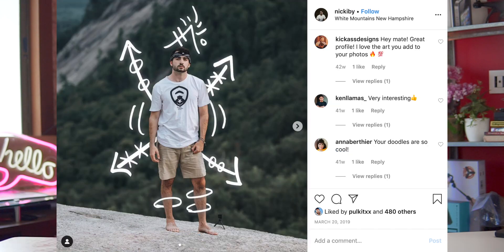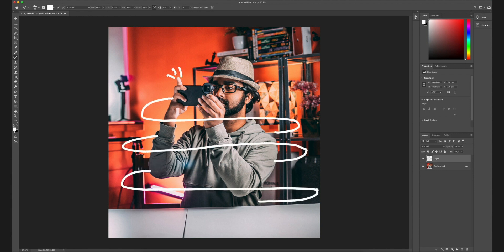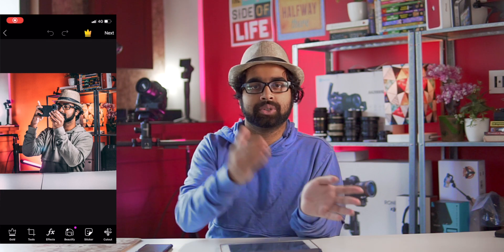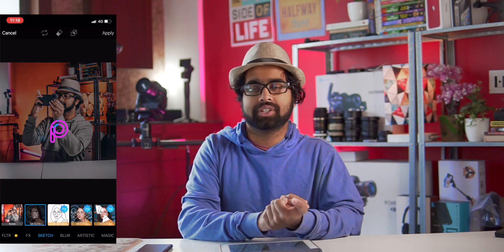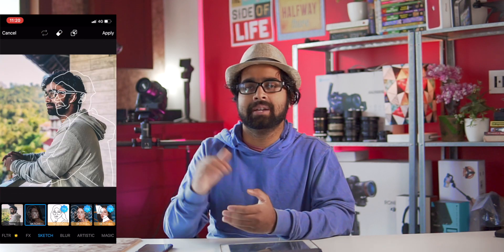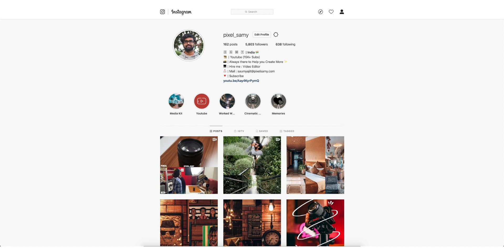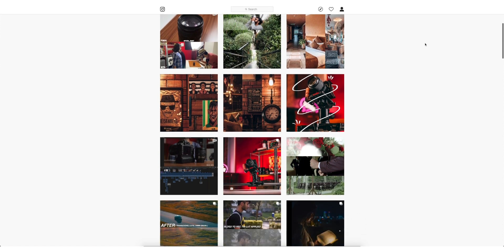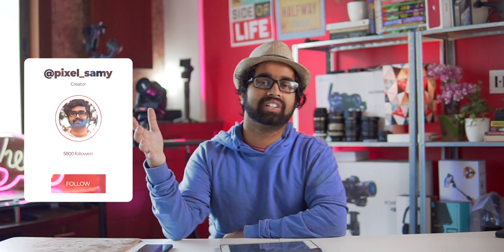Top 5 Instagram Trends/Tips You MUST Follow in 2020!!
Hey Guys,
Do you guys want to gain followers and engagement on your instagram?
Do you want to take your content to the next level?

In this video, we are going to talk about some new instagram trends which you can follow in 2020 which can take your instagram content to the next level. We are going to cover the trends which I recently noticed a lot in my instagram feed a lot and i feel it is totally worth sharing with you guys.

Just so you know, these are not the apps with which you can gain fake followers or fake likes. These are some genuine content ideas which you can apply in your content and as these are some recent trends, you are sure to get a lot of new engagement in these content in your feed. Remember to maintain the quality of your content and your growth is inevitable.

Here are the apps I mentioned in the video :
Trippy Lines